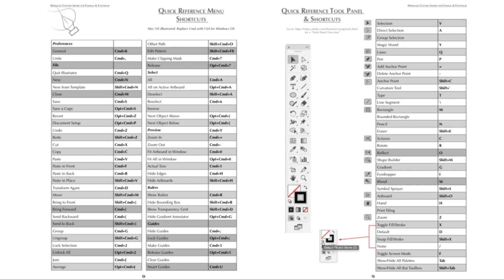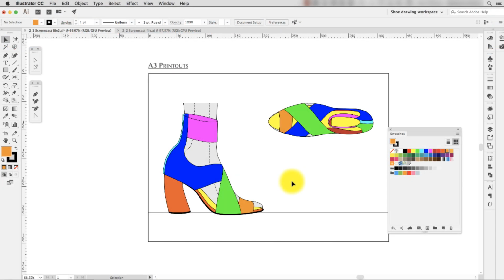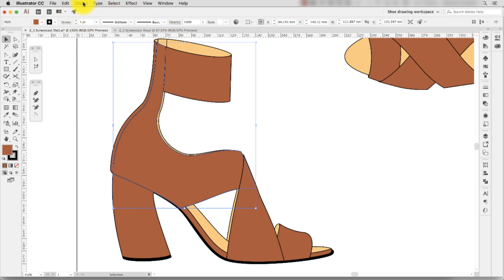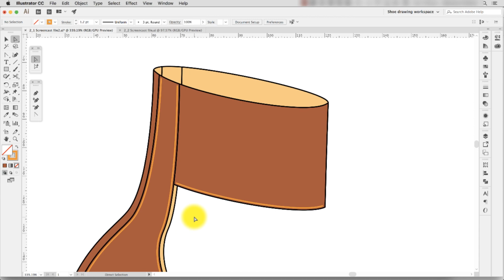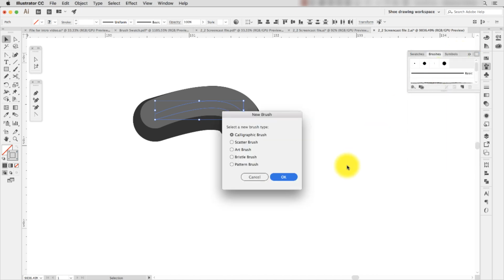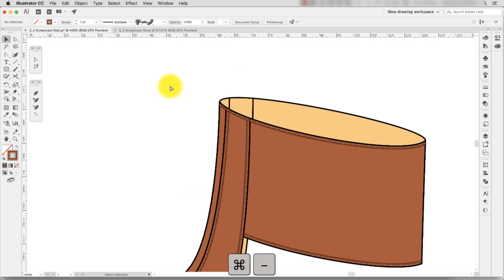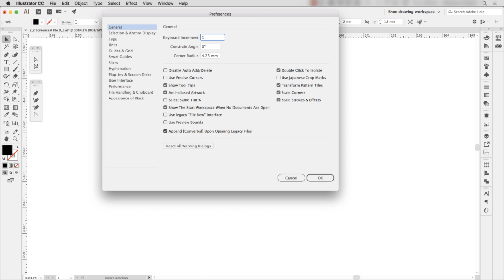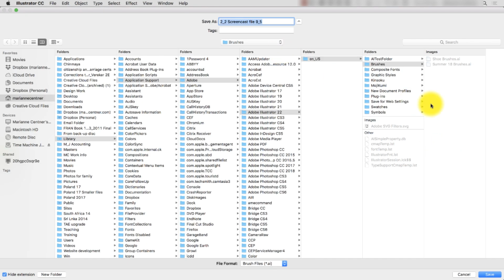Module 2/2: Bring your shoe drawing to life by adding dimension and detail!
In this lesson I will introduce you to a couple of my favorite things. One will be the Swatches panel libraries and the other will be my all time favourite – the Brushes panel, where we will create our own library of brushes! Before we do the colour and brushes we will give our very flat, almost one dimensional shoe a little bit of a tweak to make it look more 3 dimensional.